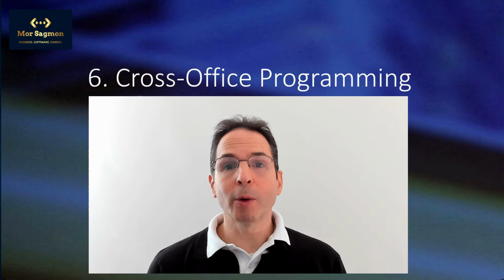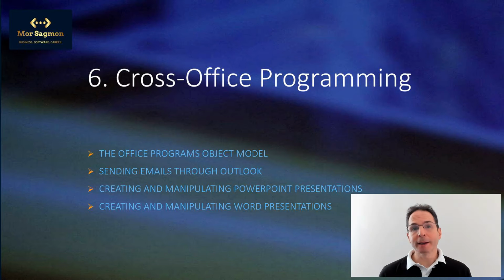Business Automation with VBA: Office Integration - About the Course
Overview of what you will learn and practice in the Business Automation with VBA: Office Integration course.
This course is part of my 8-course program that qualifies professionals to become top consultants and specialists in Computer Programming and Databases with Excel VBA and SQL.
This course assumes you are familiar with Excel VBA already - see the foundation course in the program: Computer Programming with Excel VBA for more details.